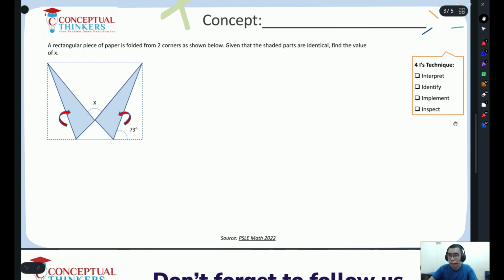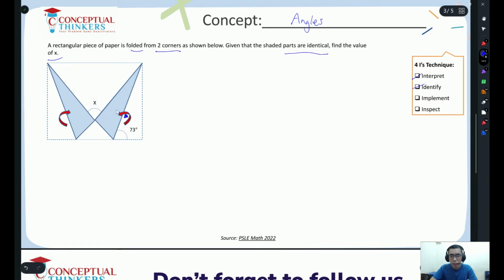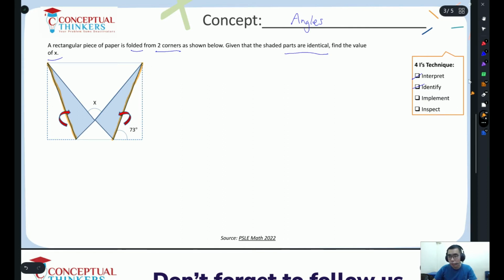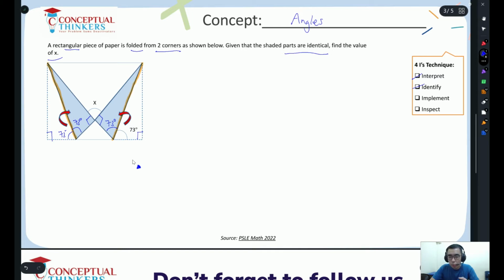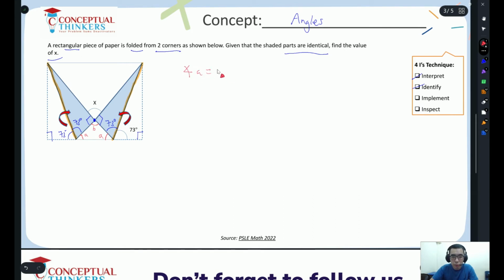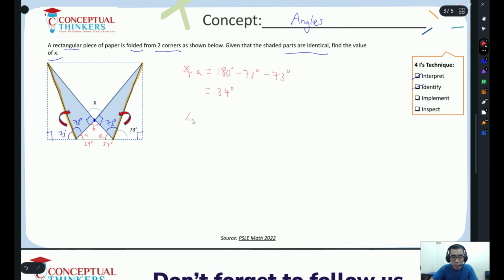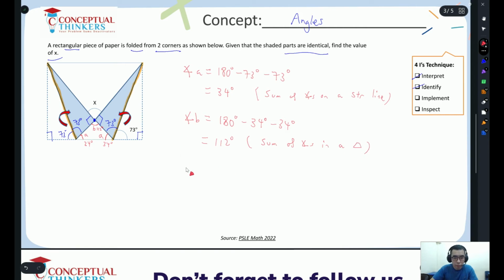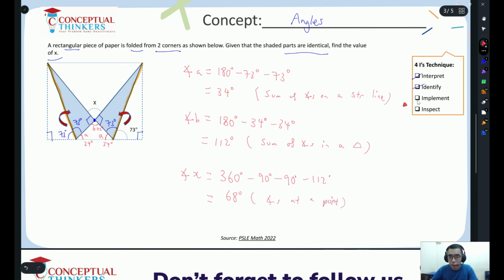PSLE 2022 Paper 2 Folding Angle Question - Conceptual Thinkers T.A.L.K. session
Just Released Video Question: PSLE 2022 Paper 2 Folding Angle Question

A rectangular piece of paper is folder from 2 corners as shown below. Given that the shaded parts are identical, find the value of x.

Ans: 68